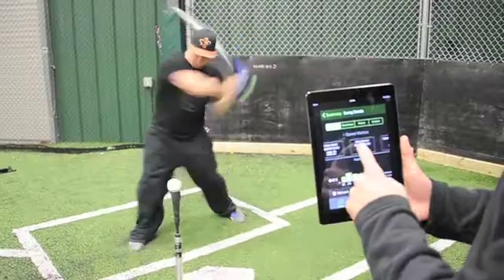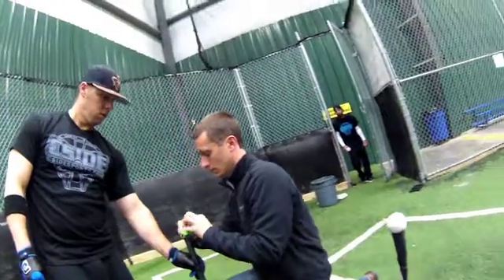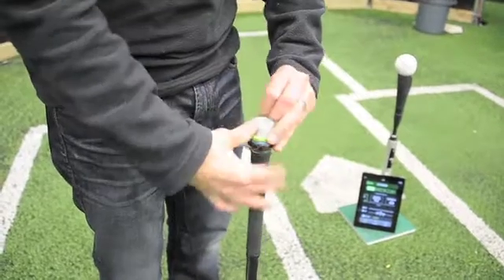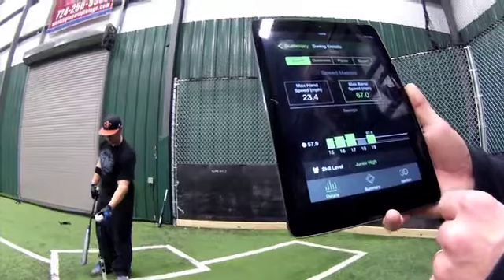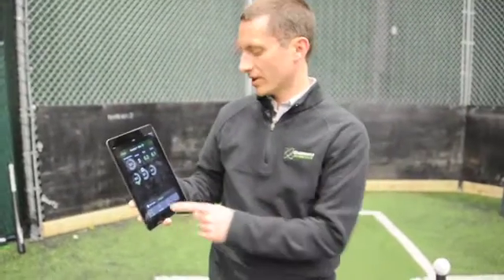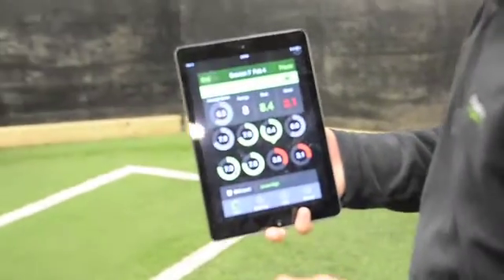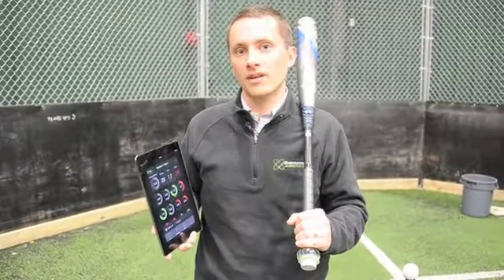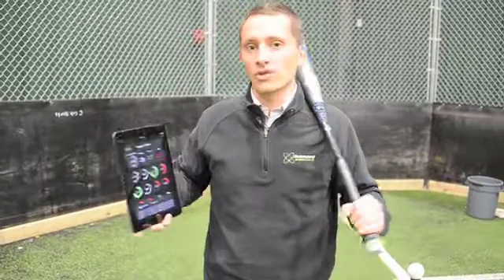Diamond Kinetics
Diamond Kinetics co-founder and CEO C.J. Handron demonstrates his company's bat swing-tracking technology.